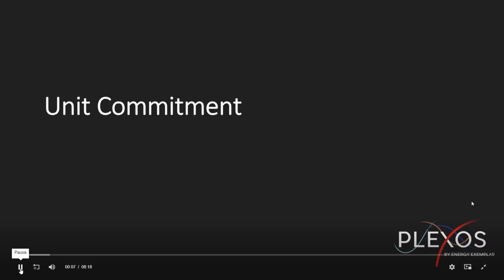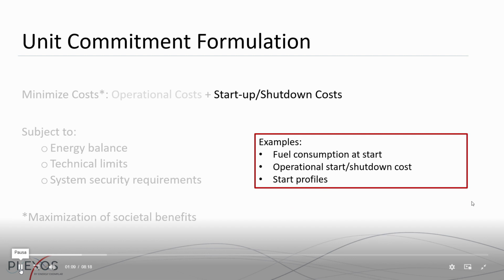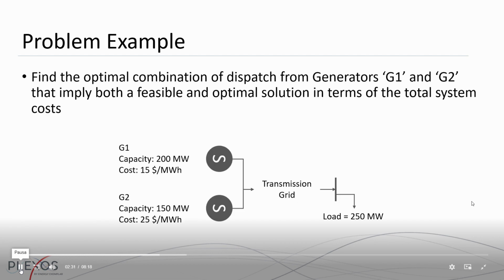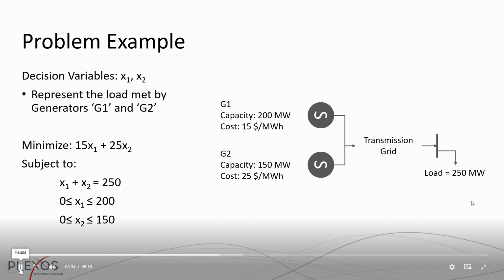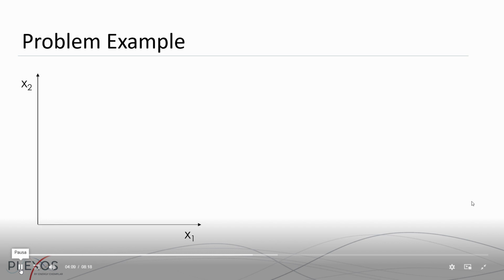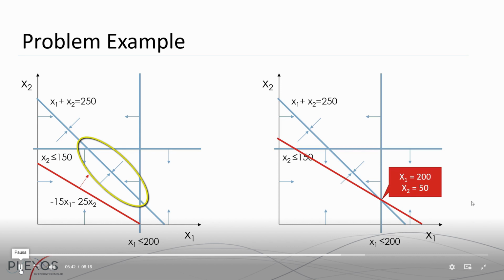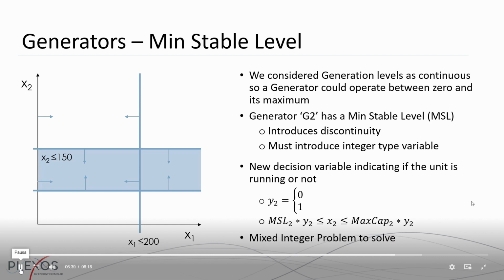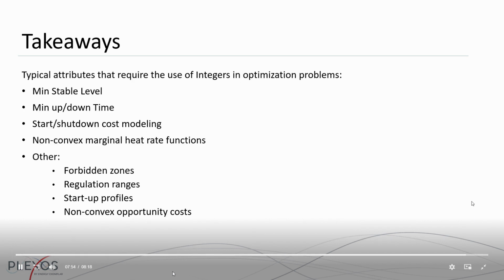Unidad: Modelado a corto plazo (I) Compromiso de unidad Sesión 1 de 3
Modelado a corto plazo (I) sesión 1 de 3.
1 Compromiso de unidad